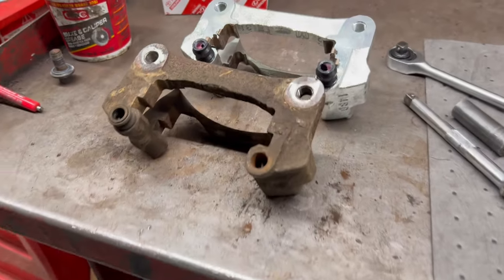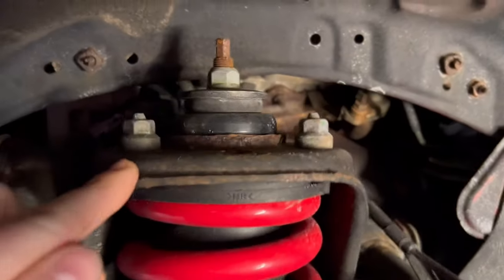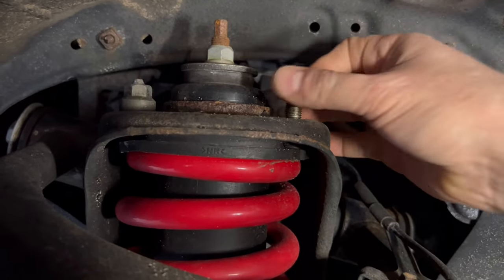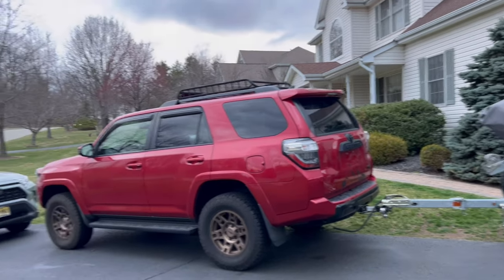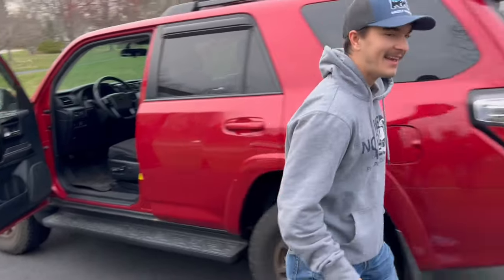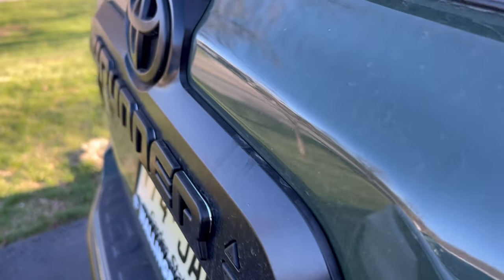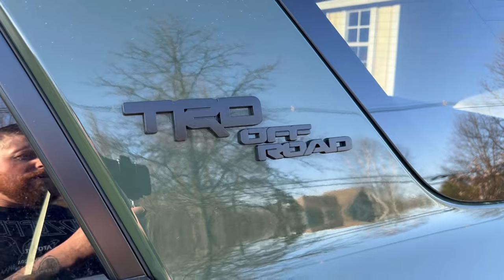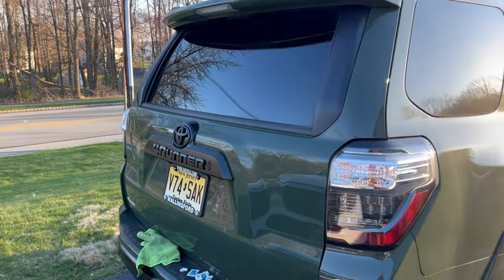TOYOTA 4RUNNER RELIABILITY, drives 2,200 miles in 2 Days. What could possibly go wrong?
Today we say goodbye to an old friend, but first we sort a few things.

The upper strut mount bolts only need to be replaced if you’re running a spacer.

Share your experiences with aftermarket products that we should be avoiding in the comments section.

Always demand the original OEM Blackout emblem overlay Kit

TRD Off Road
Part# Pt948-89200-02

SR5
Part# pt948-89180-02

Limited
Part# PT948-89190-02